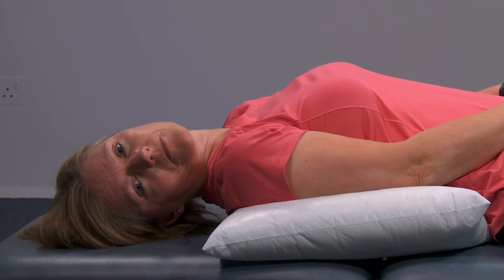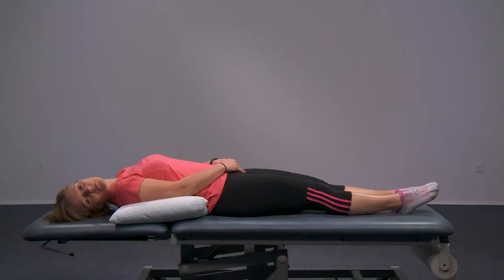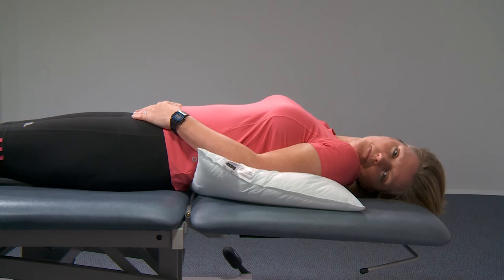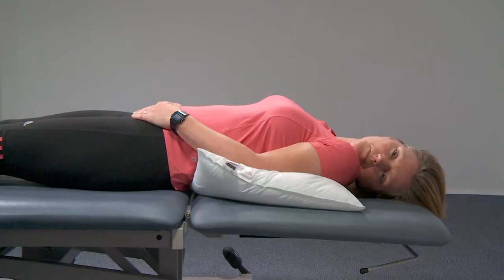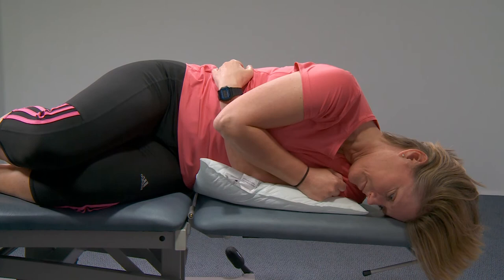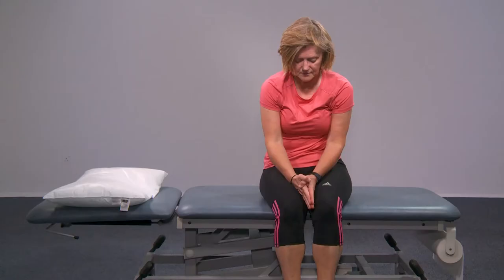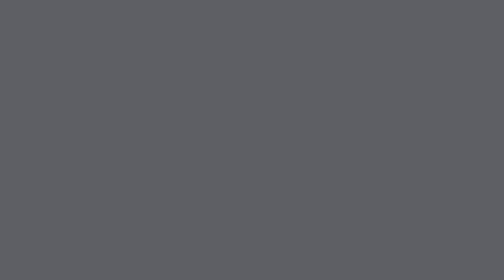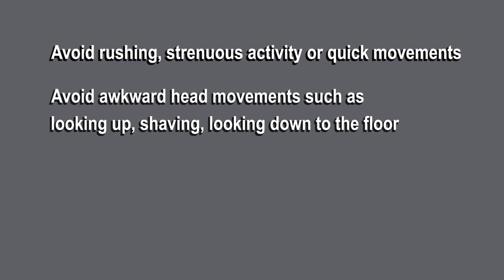NHSGGC - Vestibular Exercises 001 Epley R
Exercises / manoeuvres suitable for self management of positional vertigo.